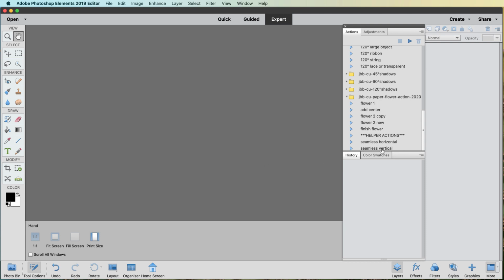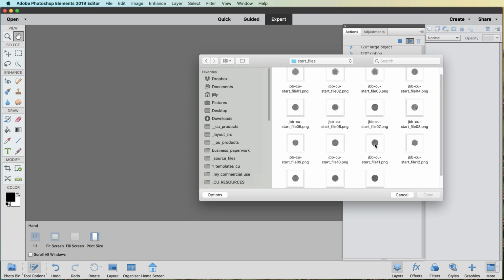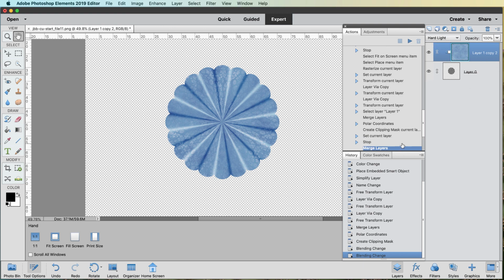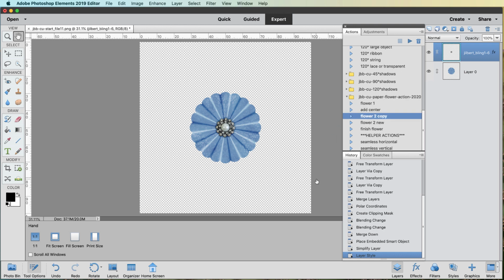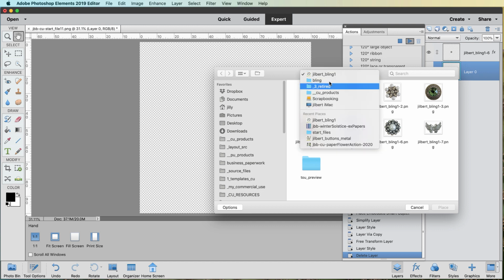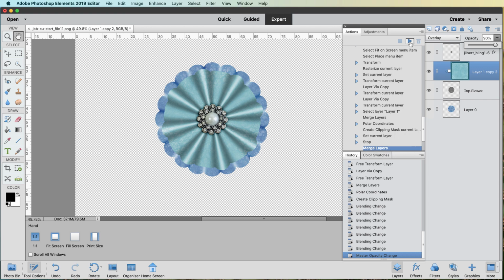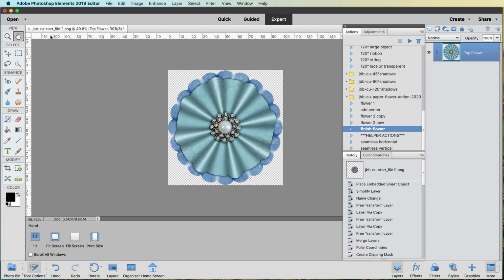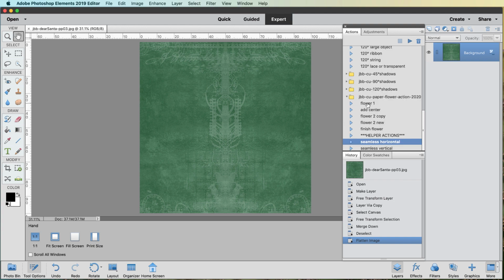Paper Flower Action 2020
This is a rewrite of my original Paper Flower Action. You can find this action in my store at theStudio.